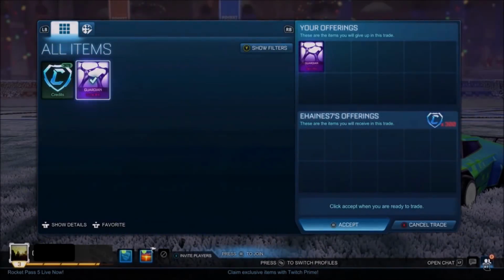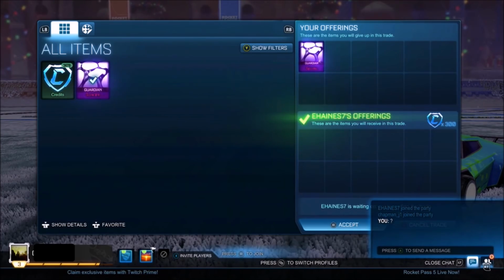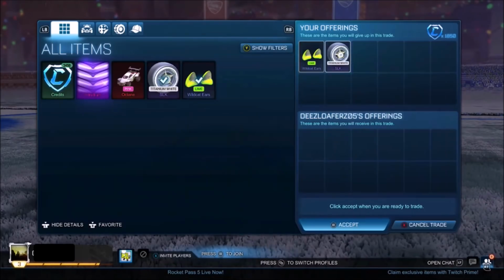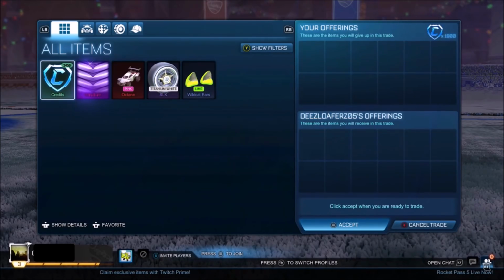TRADING FROM NOTHING TO STRIKER WHITE 20XX! *EP5* | HOW TO PROFIT FROM ANY ITEM ON ROCKET LEAGUE!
Today I show every single one of you guys how to profit from any item on Rocket League! Also... as soon as this video hits 1,000 LIKES, i'll get to work on episode 6!